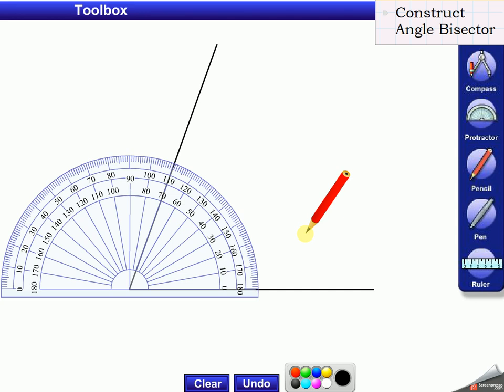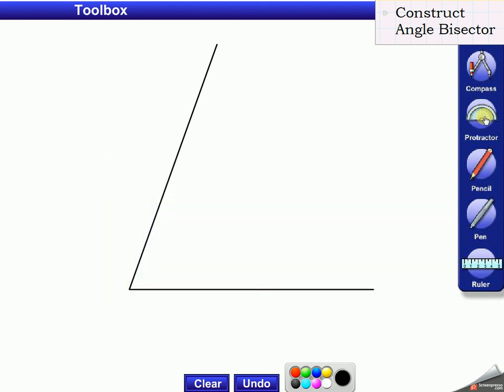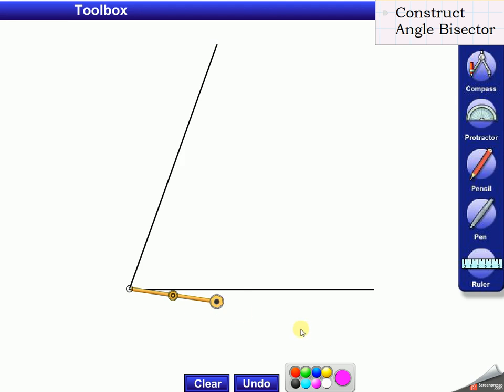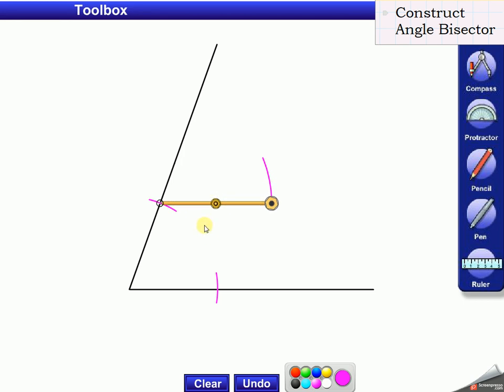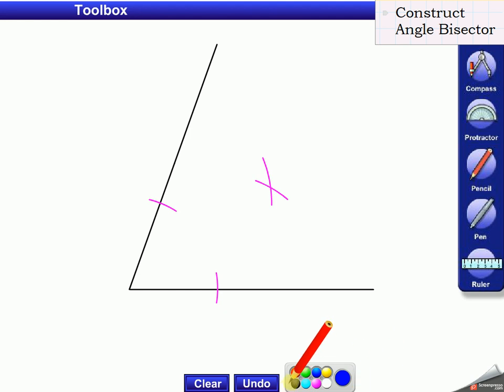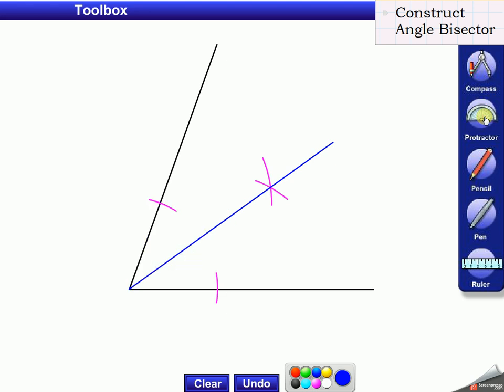KS3 Construct Angle Bisector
Construction of an angle Bisector,
 or line equidistant from two lines

Uses language of symmetry (mirrors)